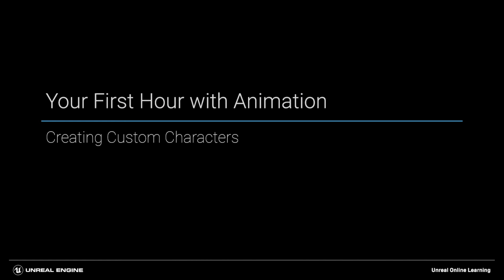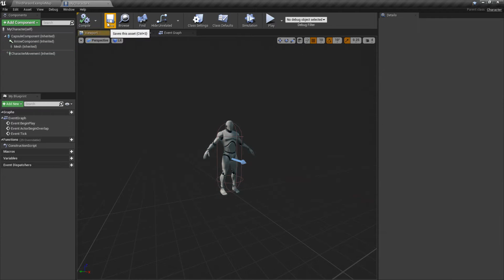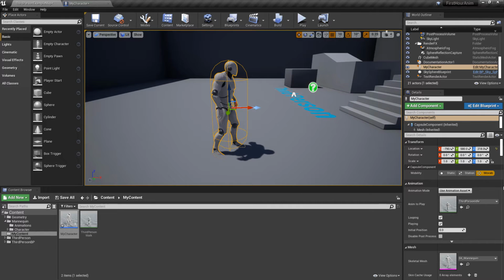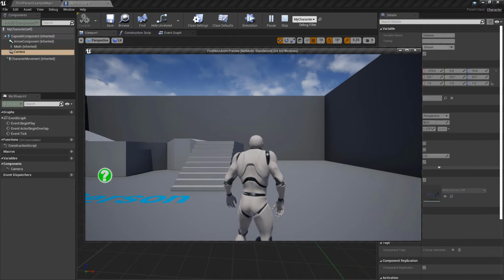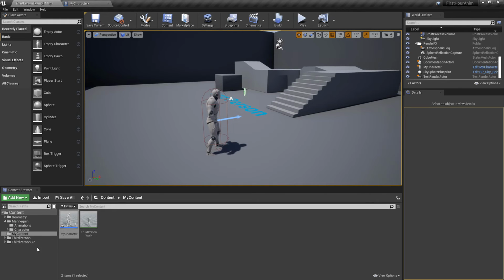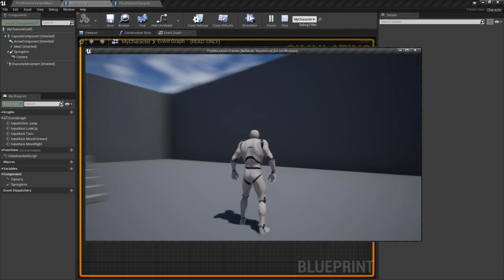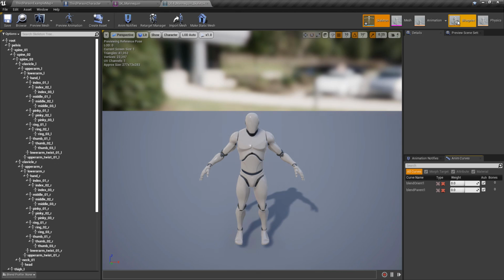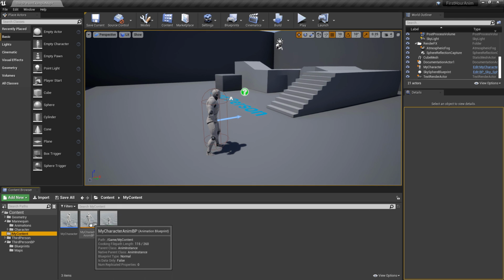Creating Custom Character